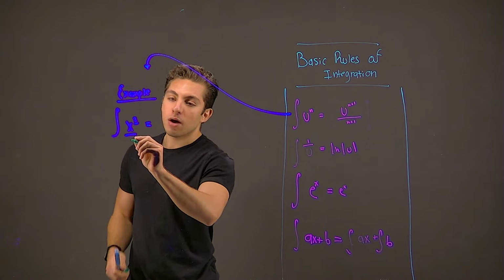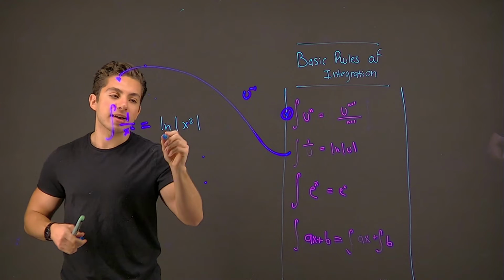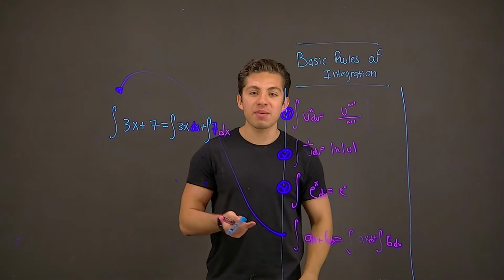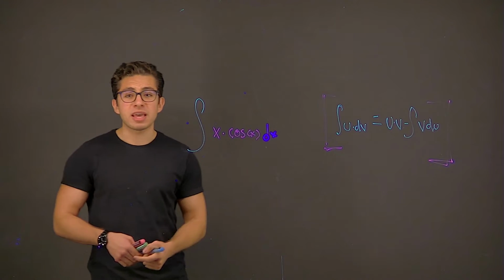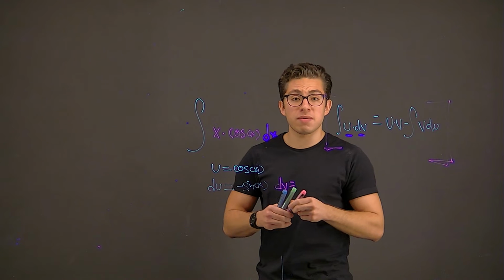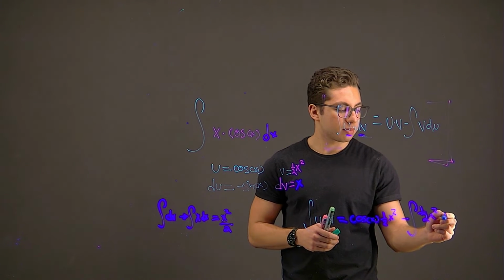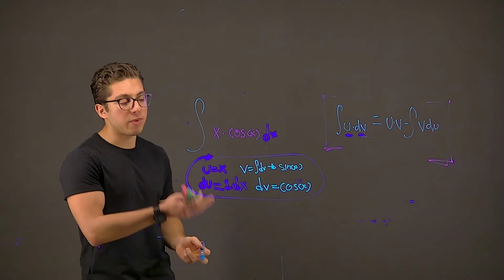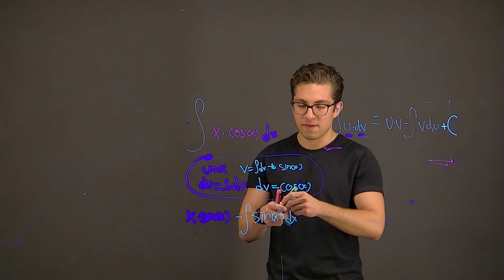Calculus - Integration by Parts + Basic Integration Recap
This calculus video tutorial provides a basic introduction into integration by parts.  It explains how to use integration by parts to find the indefinite integral of exponential functions, natural log functions and trigonometric functions.  This video contains plenty of examples and practice problems.

When you combine dv, it doesn't get any bigger or more complicated. After you've chosen u and dv, differentiate u to find du, and integrate dv to find v. Finally, simplify by plugging everything into the integration by parts formula.

Then, as soon as possible, locate your dv. The stages are the same as before once you've chosen u and dv this way. By differentiating u, you can discover du, and by integrating dv, you can find v. Then, for the answer, use the IBP (integration by parts) formula and simplify.

Chapters:
0:00 Welcome
0:52 Hash maps | Dictionaries
1:37 Power Rule
2:45 1/u
3:25 e to the x
3:54 Splitting
6:30 Integration by parts
14:40 Recap